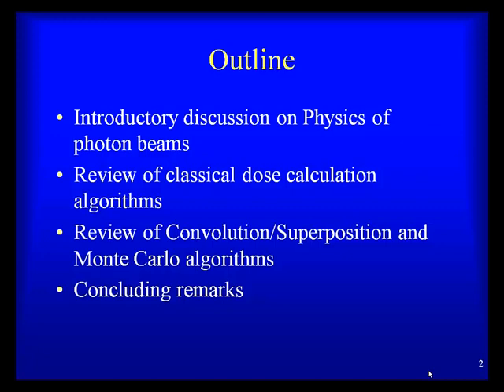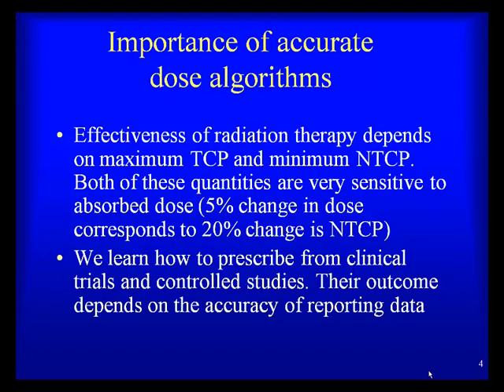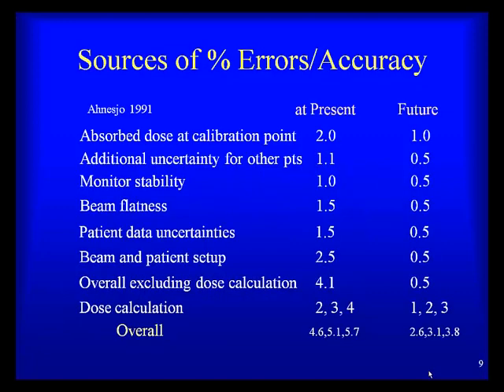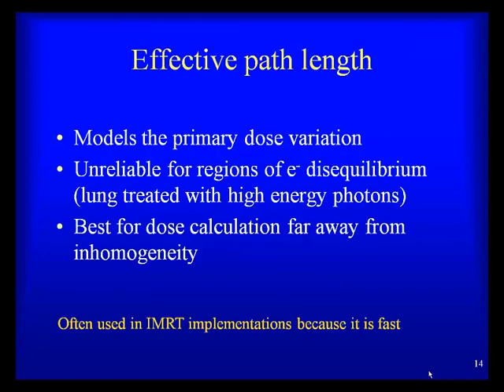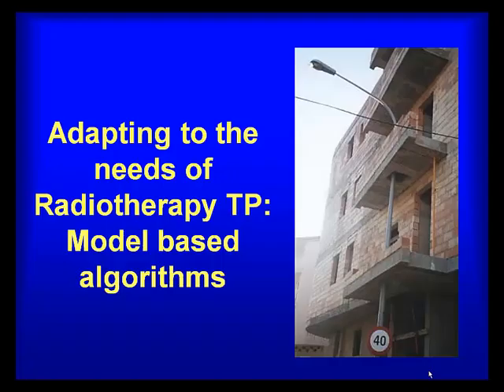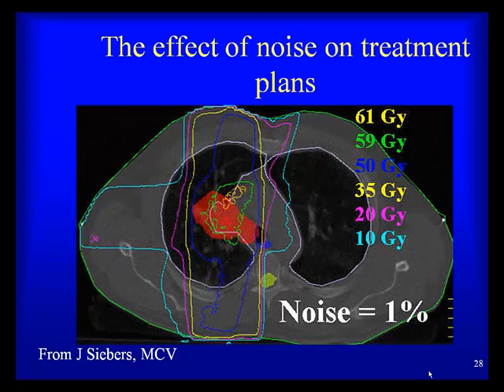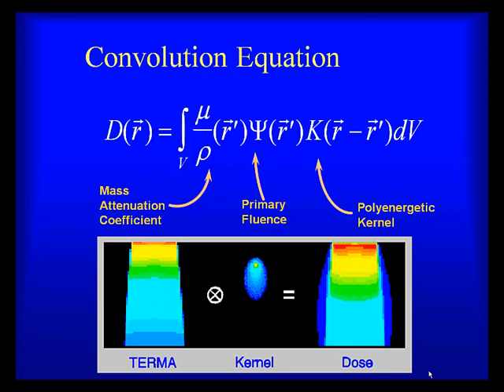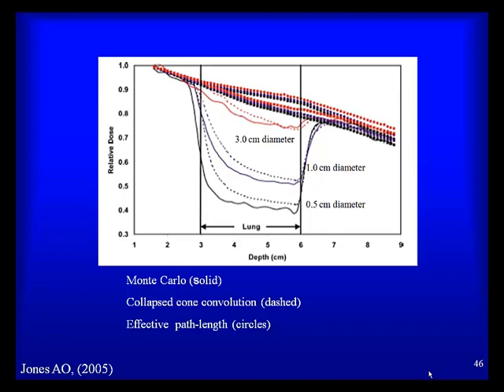Photon Dose Algorithm in IMRT Technique